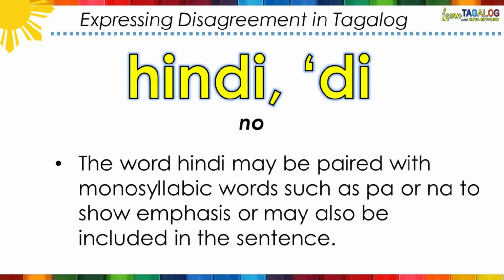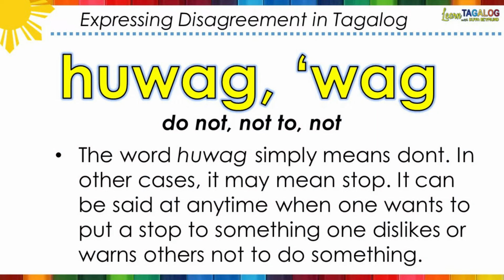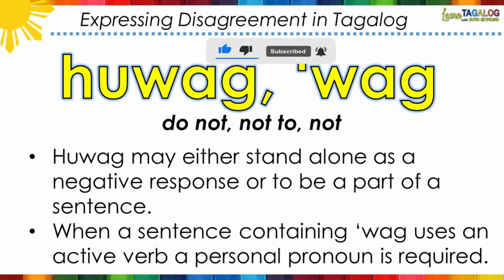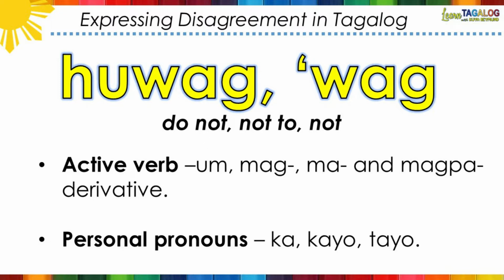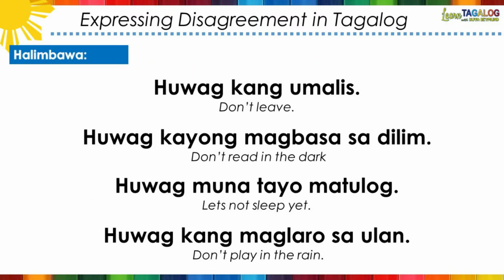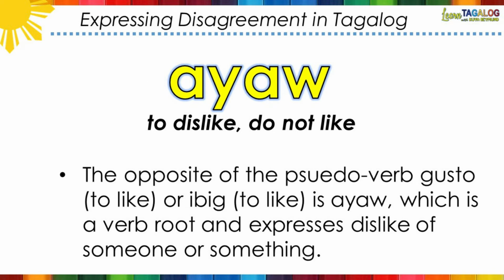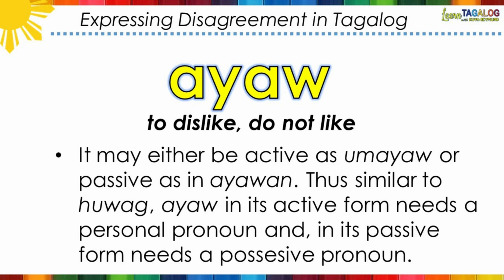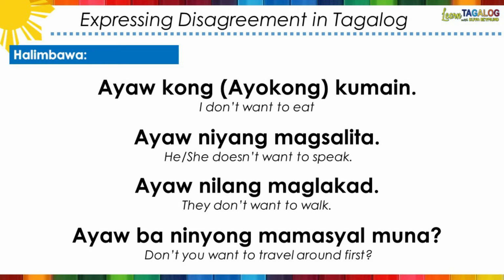How to Express Disagreement in Tagalog/Filipino || LEARN TAGALOG